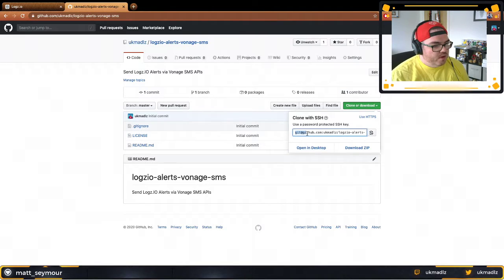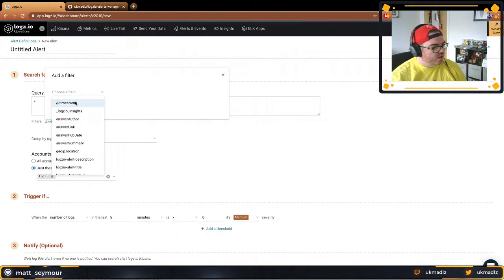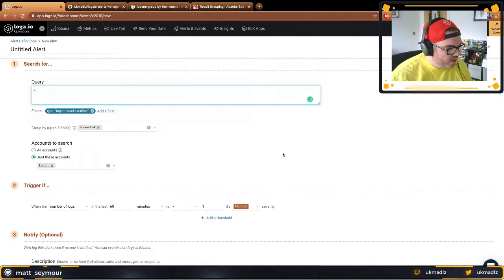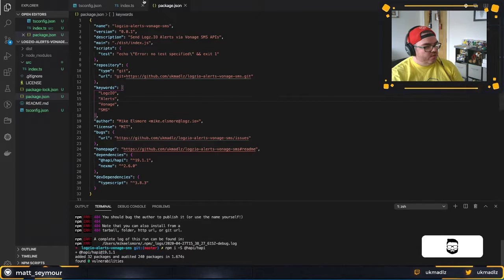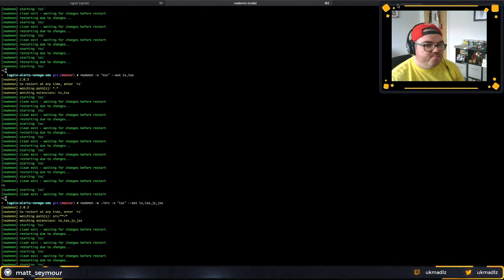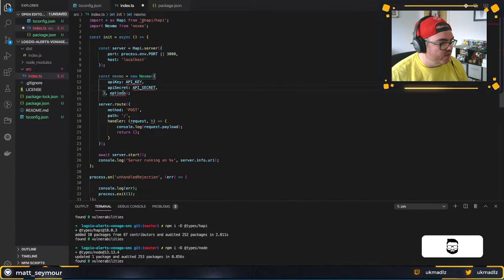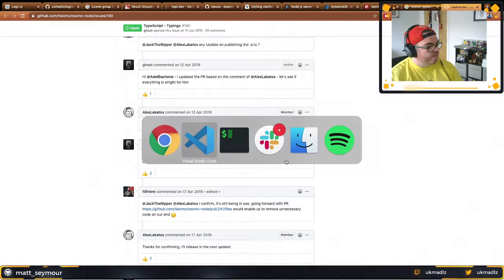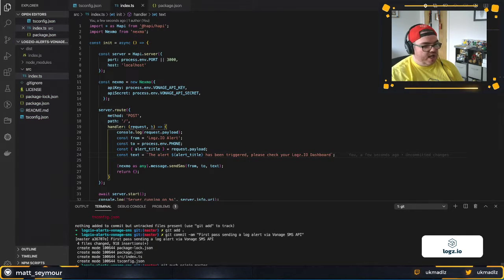Let's send Alerts from Logz.IO to your phone via Vonage SMS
Let's take some Alerts from Logz.IO and send them to you as an SMS via the Vonage APIs